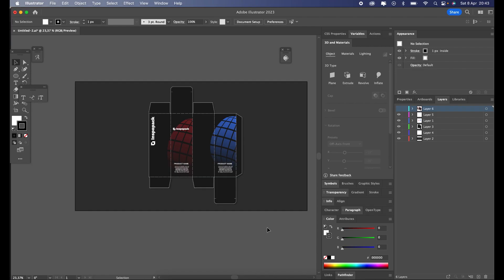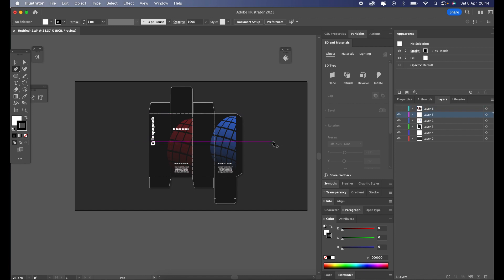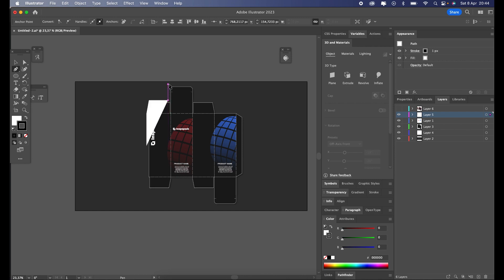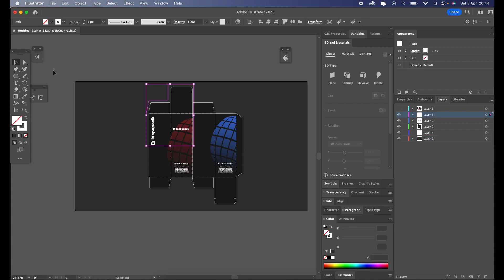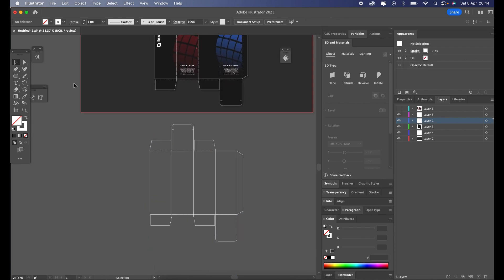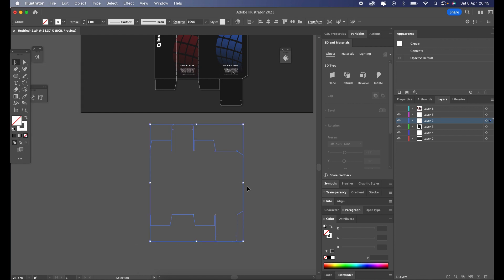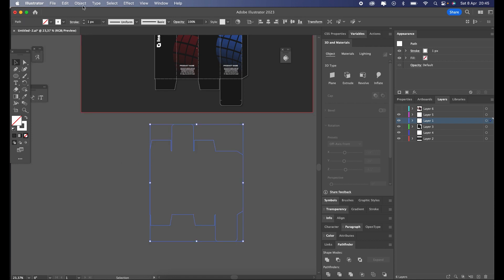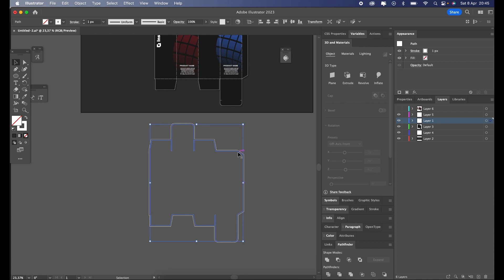How to Draw a Bleed for a Box - Adobe Illustrator - Easy Step-by-Step Tutorial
Today, we will show you how to create a bleed for a box in Illustrator. Bleed is essential in graphic design, especially when designing packaging or printed materials. With our easy step-by-step tutorial, you can draw a perfect bleed for your box shape in no time. So, let's get started!